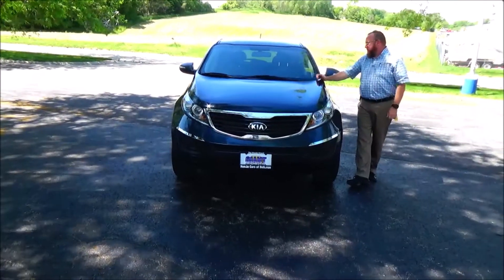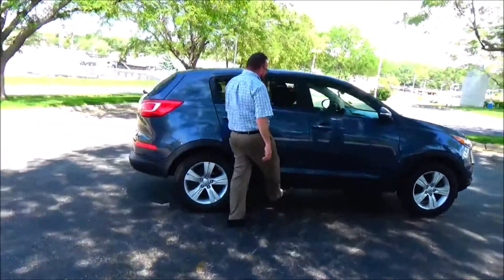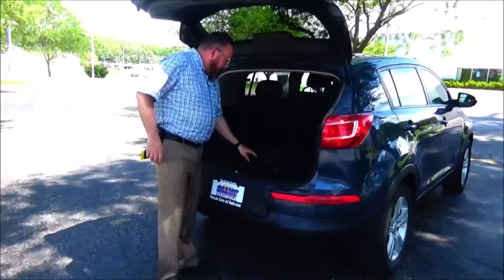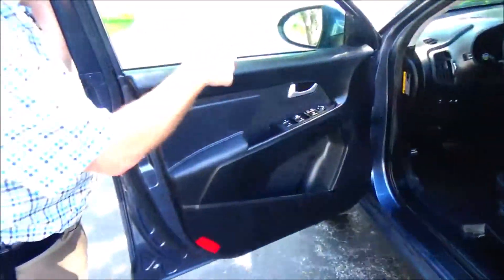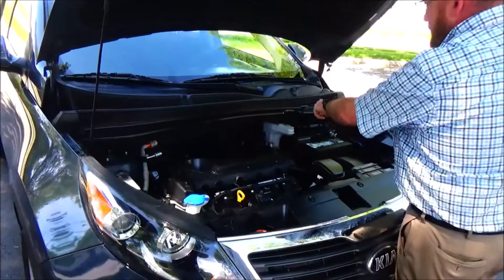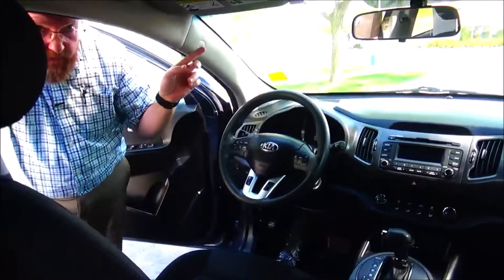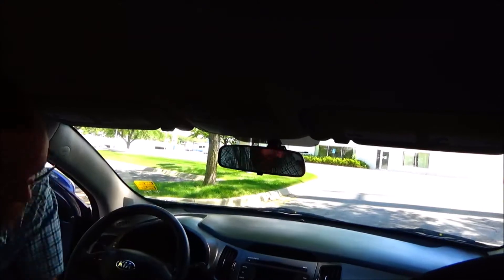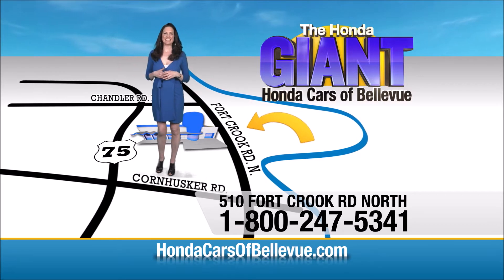Used 2013 Kia Sportage LX for sale at Honda Cars of Bellevue...an Omaha Honda Dealer!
Test drive this Used 2013 Kia Sportage LX 2WD for sale at Honda Cars of Bellevue your exclusive Honda dealer for Bellevue, Nebraska providing superior Honda service to the greater Omaha and Council Bluffs, Iowa metro areas.

Honda Cars Of Bellevue is pleased to be currently offering this 2013 Kia Sportage LX with 75,938mi.
Your buying risks are reduced thanks to a CARFAX BuyBack Guarantee. Enjoy an extra level of calm when purchasing this Kia Sportage LX, it's a CARFAX One-Owner. The CARFAX report shows everything you need to know to confidently make your pre-owned purchase.

This SUV is a superb example of what a tough, work focused vehicle should be. Exceptional towing, acceleration and torque will help you get the job done. Stylish and fuel efficient. It's the perfect vehicle for keeping your fuel costs down and your driving enjoying up.

One of the best things about this Kia Sportage is that it has low, low mileage. It's ready for you to truly break it in. Clean interior? How about flawless. This Kia Sportage looks like has never been used.

More information about the 2013 Kia Sportage:

The recently redesigned Sportage has quickly become one of the leaders in its class of compact SUVs, thanks to its stylish design, generous feature set, connectivity and entertainment systems and strong value for the money. Despite its compact size, the new Sportage is of a size that's large enough for a growing family of four, yet it still fits into a compact-car parking space. The Sportage's 4-wheel drive system combines the best of both worlds with a true locking center differential as well as car-like on-road all-wheel drive finesse. Furthermore, Kia's 10-year warranty on powertrain components brings a peace of mind that's not matched by many other brands.

Strengths of this model include spacious, versatile interior, value for the money, connectivity and entertainment features, ride quality and cabin refinement, strong warranty, and Fuel efficiency.